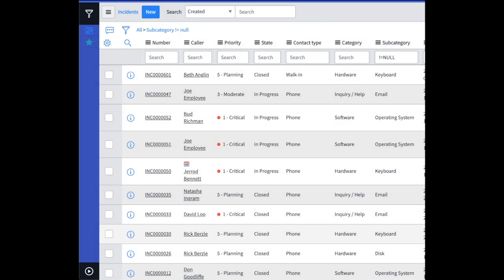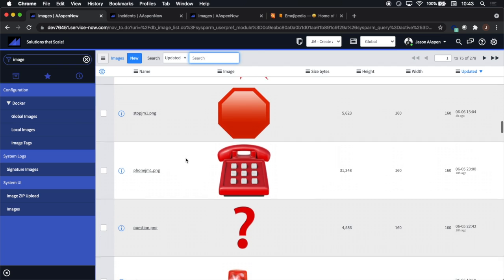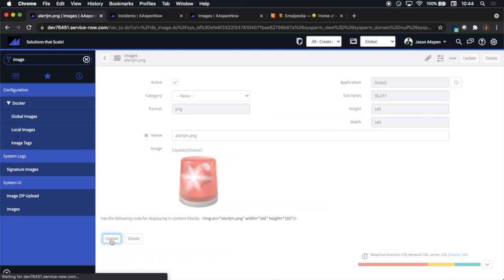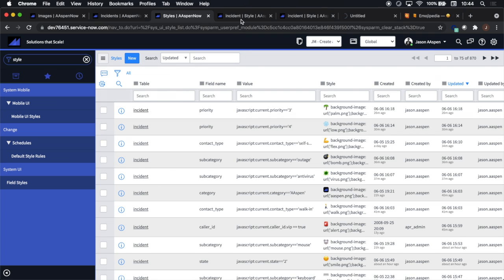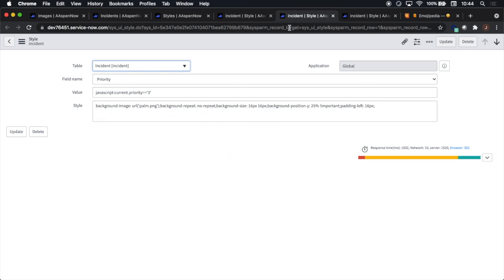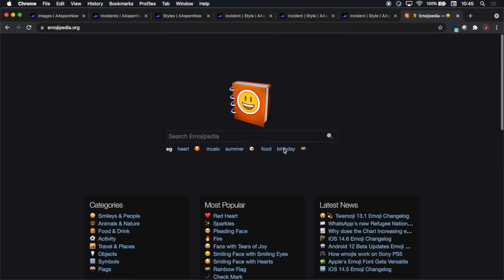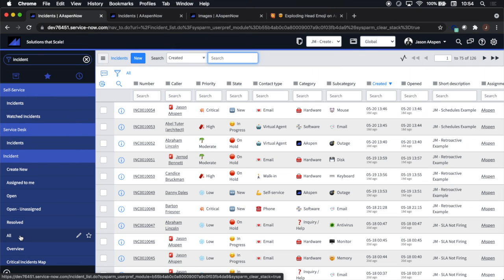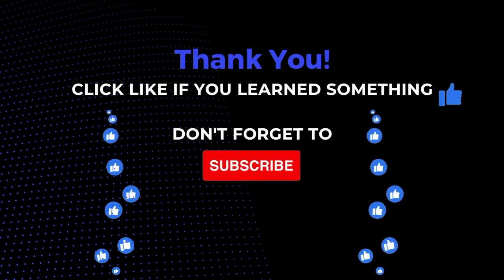Old version - blurry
Sample style script below in case you need it :)

background-image: url('IMAGE_NAME_HERE.png');background-repeat: no-repeat;background-size: 16px 16px;background-position-y: 25% !important;padding-left: 16px;